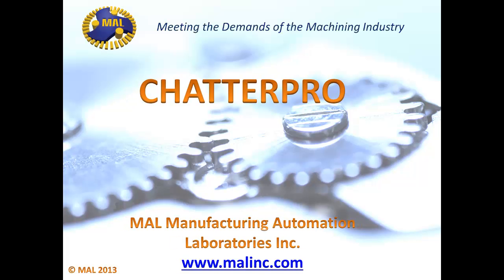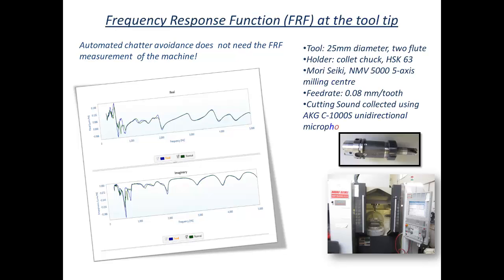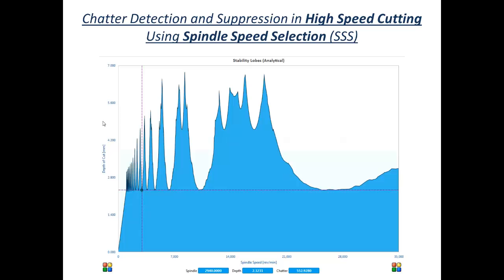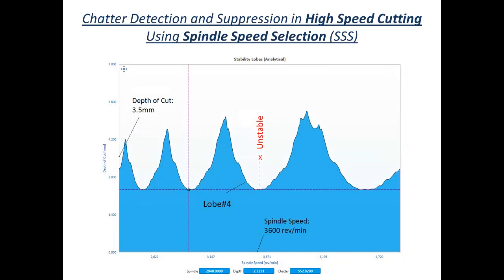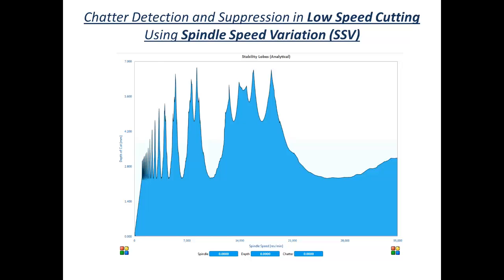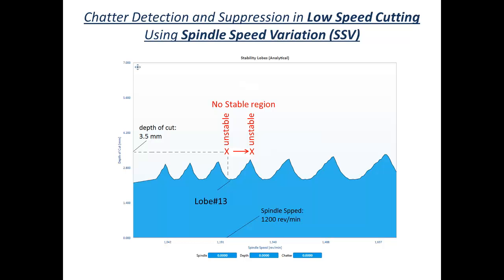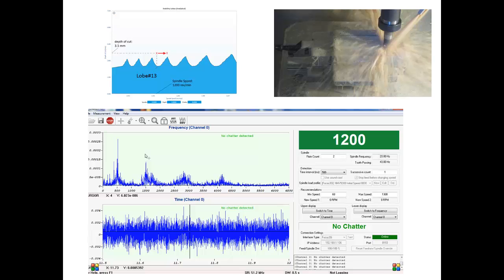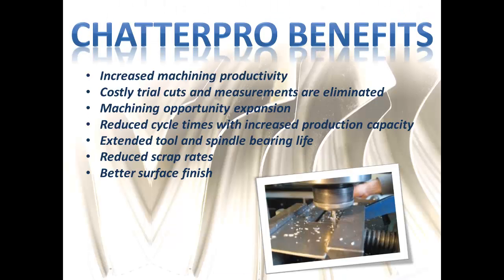ChatterPro - Demonstration Video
ChatterPro is a fully automated chatter avoidance program,
and MAL Inc's latest software package.